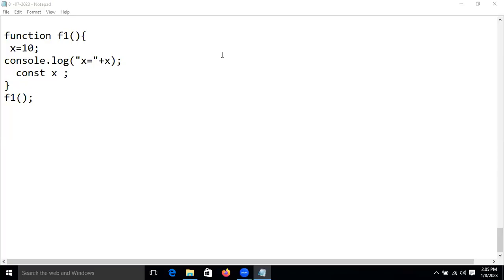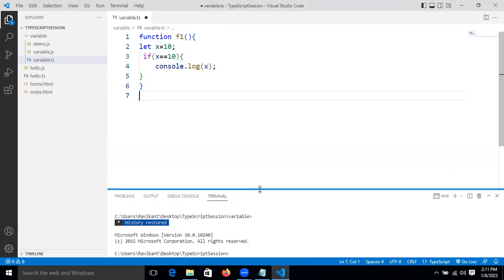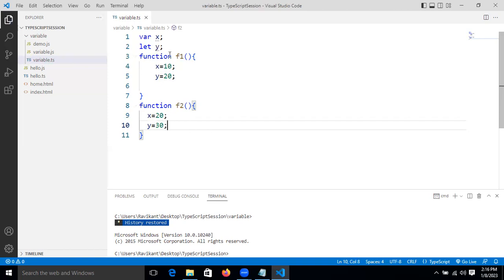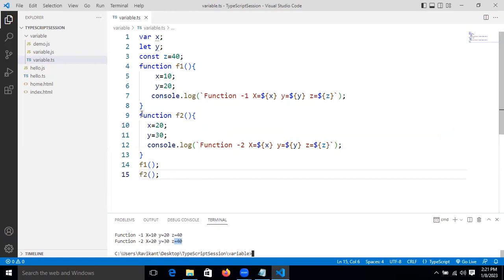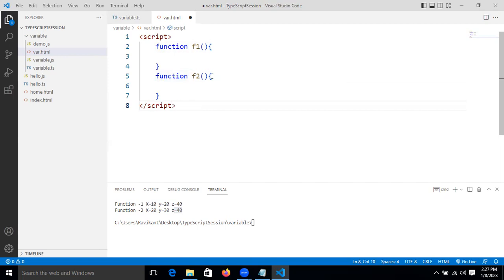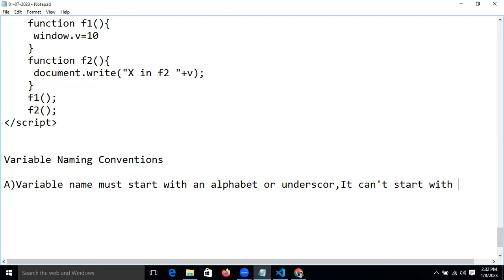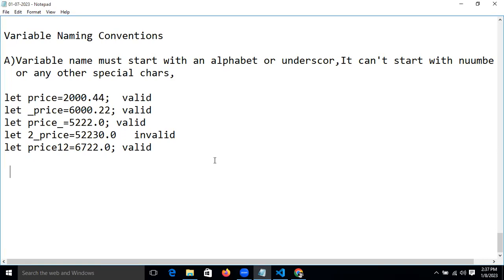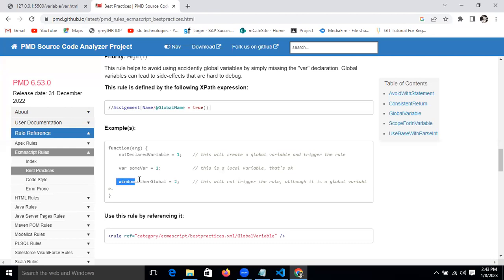TypeScript Session 24 || By Mr Ravikant Tripathi || Ravikant Software Solutions mp4